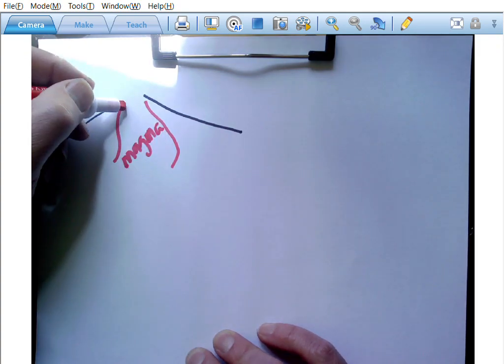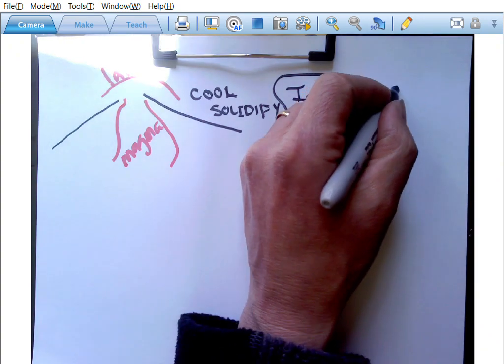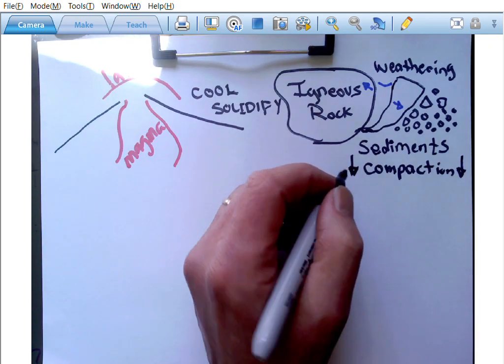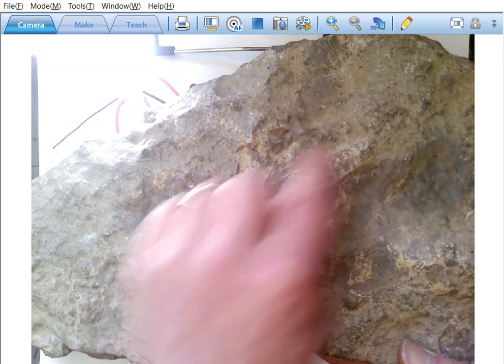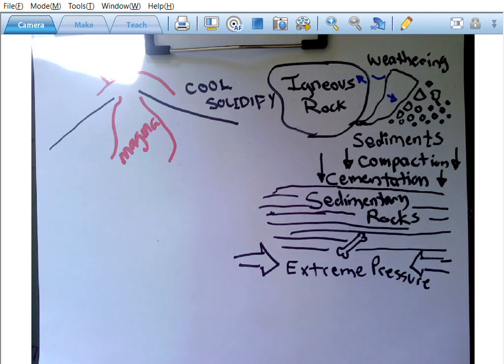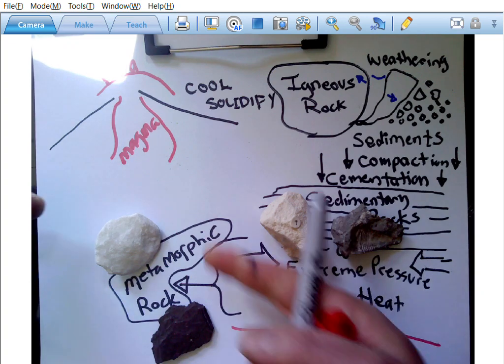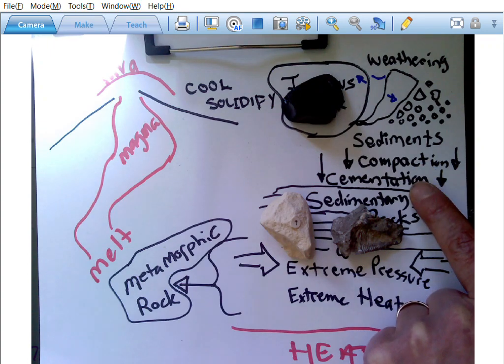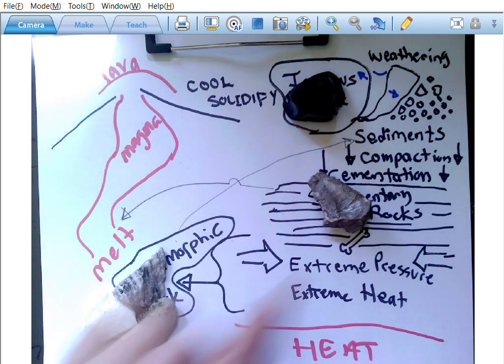Diagramming the Rock Cycle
Describes the rock cycle as viewers are walked through diagramming the process. We can see that matter is never destroyed, it changes form in a never ending cycle.